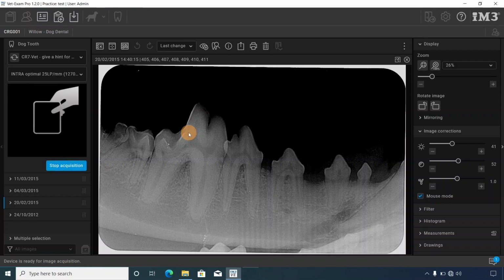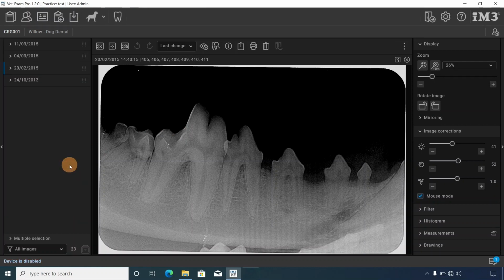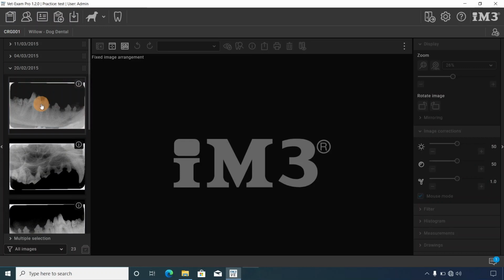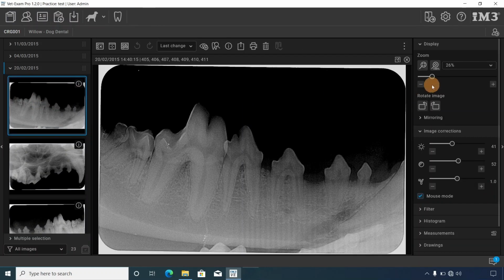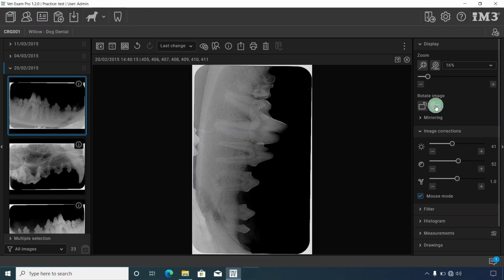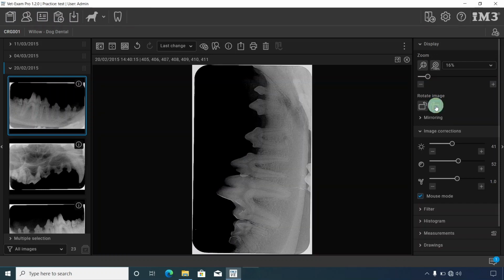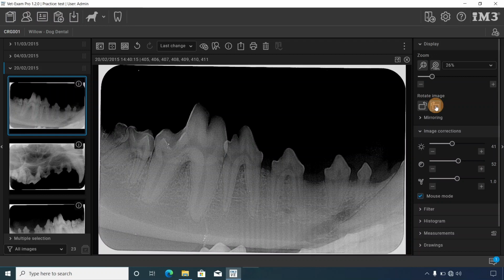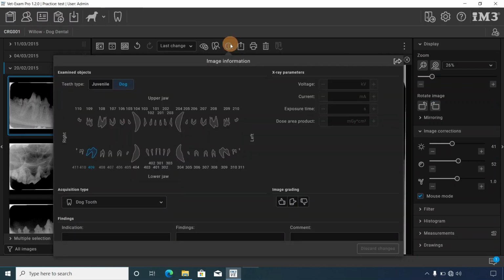CR 7 Vet - Dental X-ray Scanner and Plate: Labelling - video 4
IMV imaging's account manager demonstrates how to label the images within the Vet-Exam software. Explaining the details of the software and how to work with multiple images.

This equipment is provided by IMV imaging, specialists in veterinary imaging equipment, learning, service and support.

iM3 Vet Dental X-Ray
CR 7 Vet Image plate, x-ray scanner and Vet-Exam software for Veterinary Medicine.